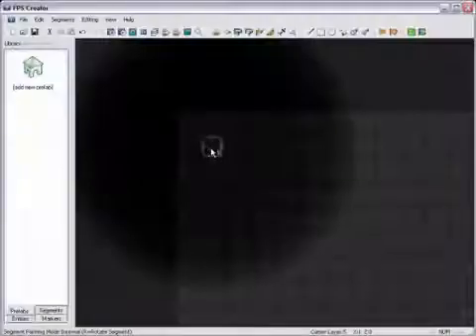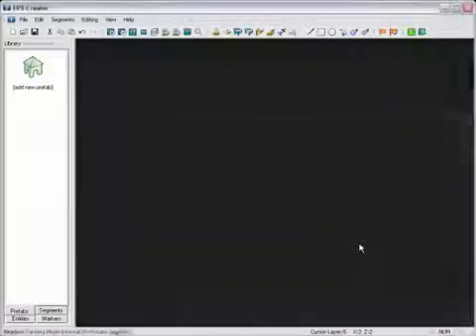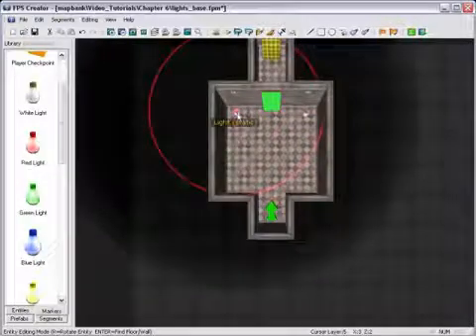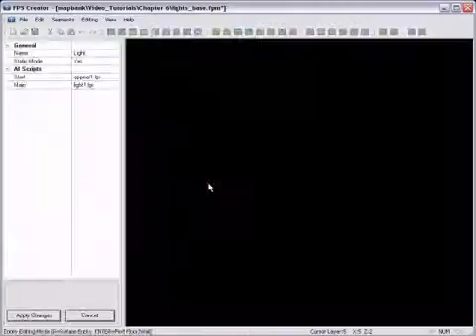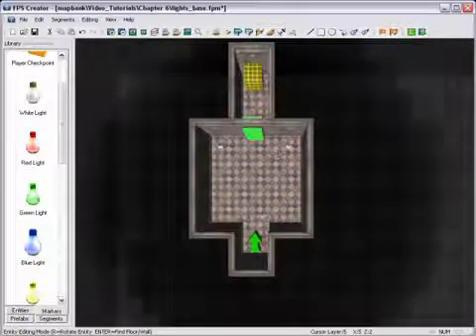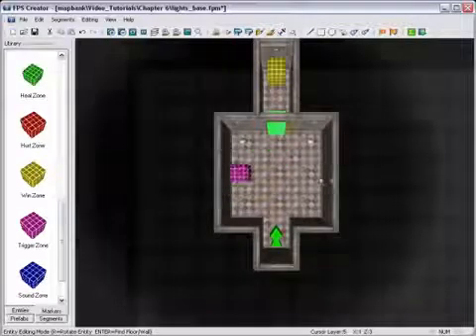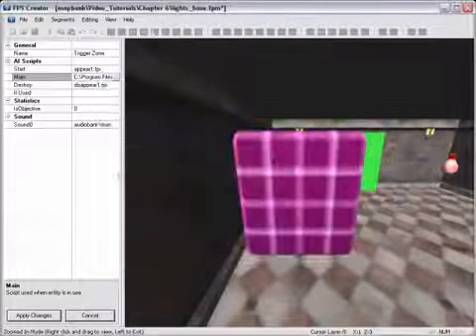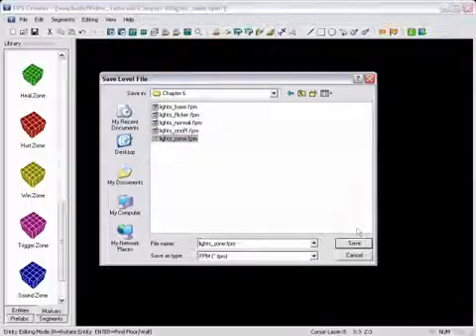FPS Creator Tutorial Controlling Lights via Marker Zones